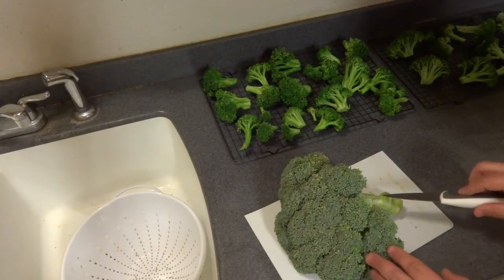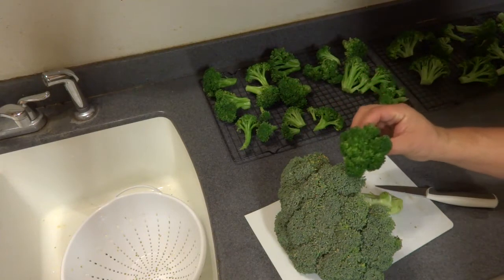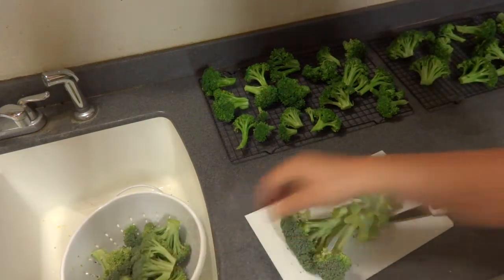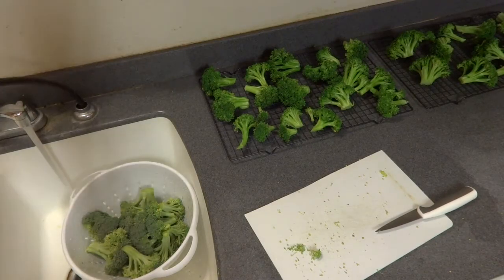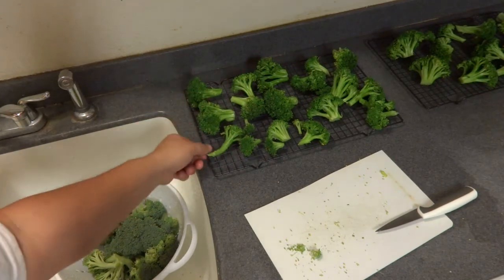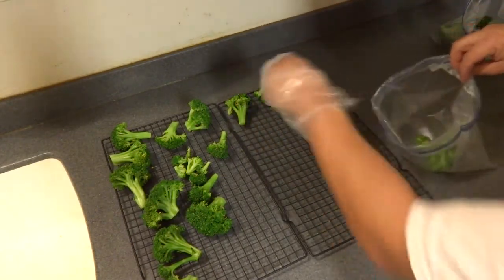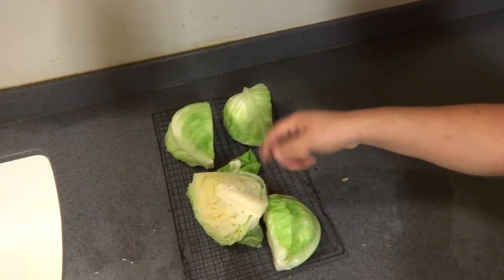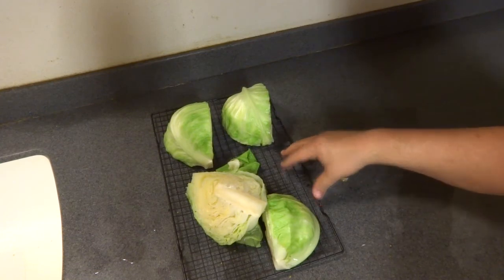Point 10 of the brassica growing guide- BLANCHING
Welcome to Bright Idea Gardens. Grow Me Something Mister! started his Fall 2020 garden by planting broccoli cauliflower and cabbage in mid-September. He's following the top ten tips to grow amazing brassicas in zone 9a Louisiana. Point 10 is addressed today. RoundVillage Life